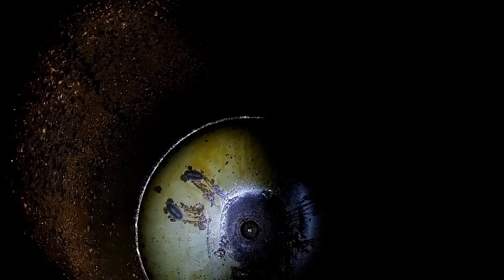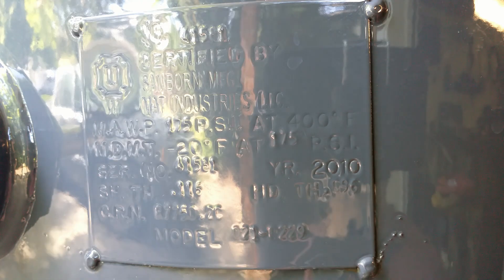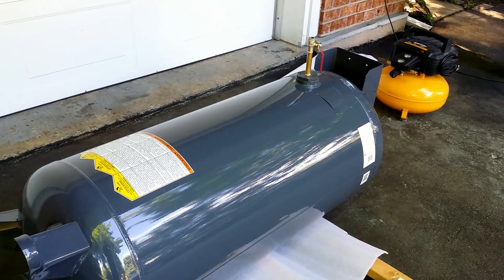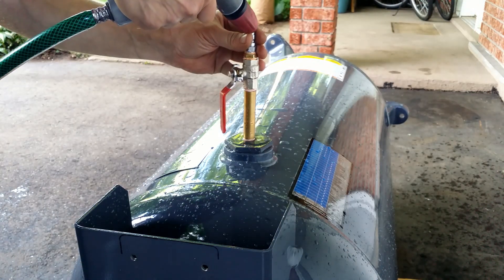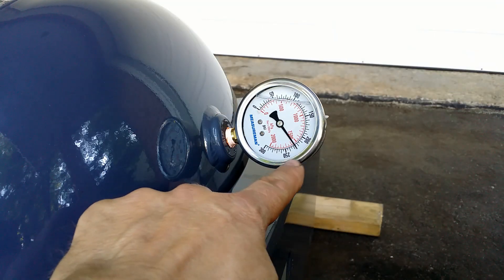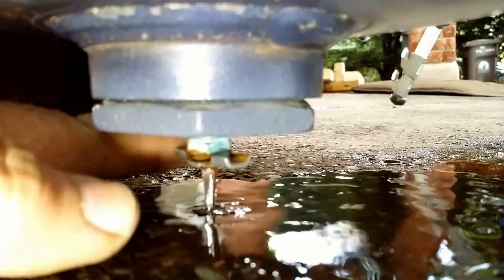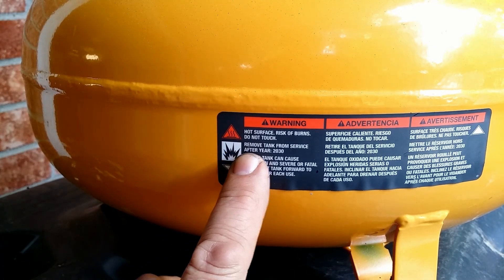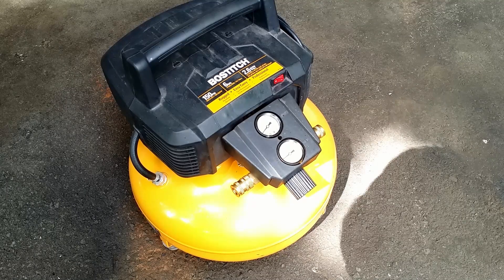Air Compressor Explosion Prevention. Hydro Test.